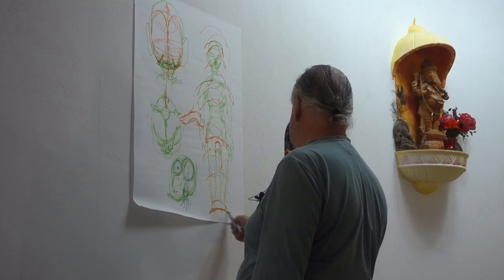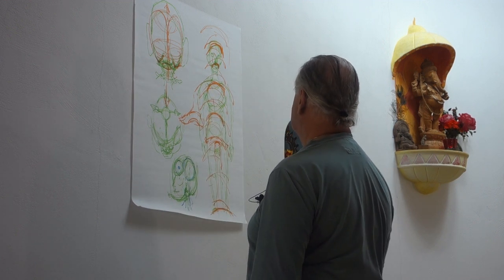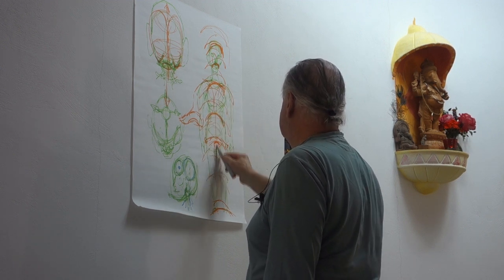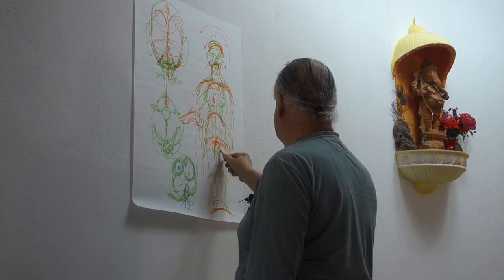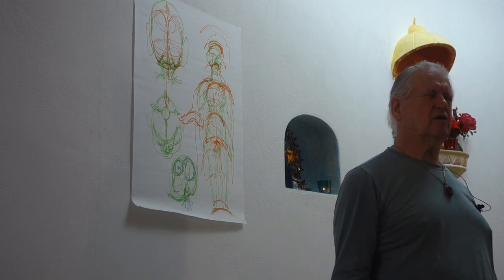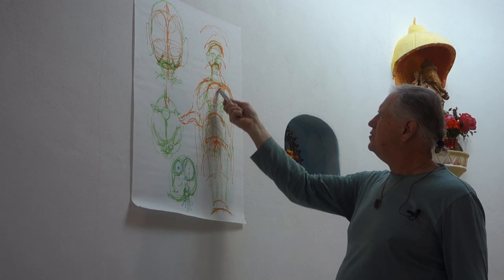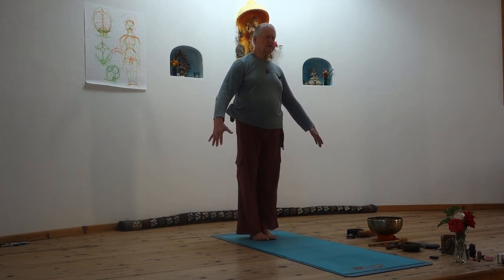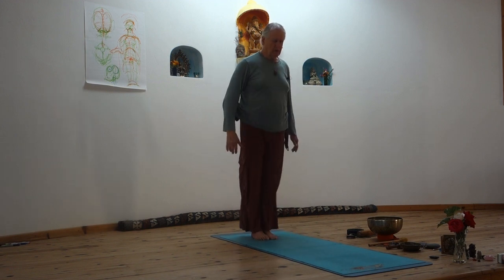Victor van Kooten - A Better Time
The teachings of Angela Farmer and Victor van Kooten